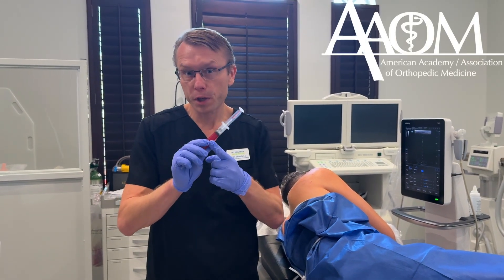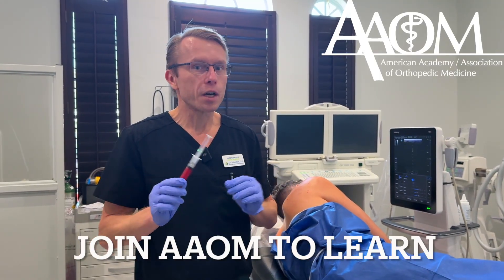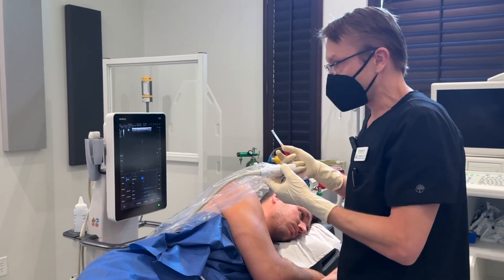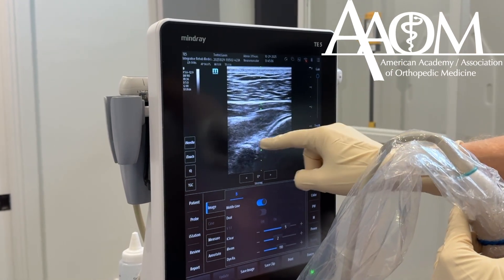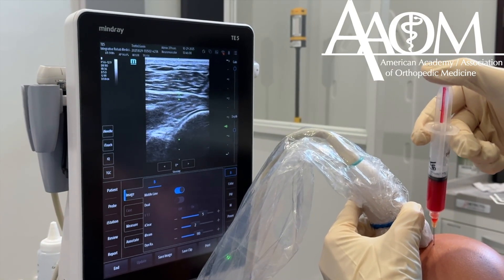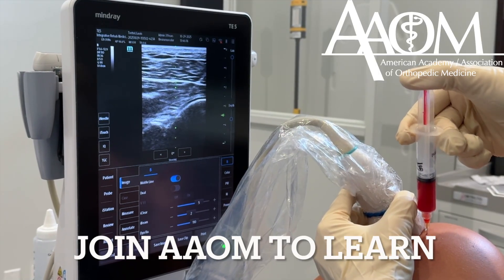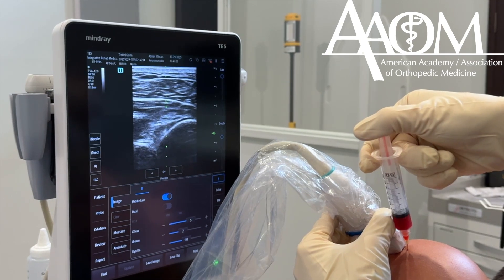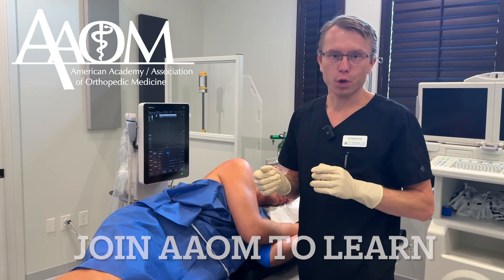Learn Ultrasound Guided PRP Shoulder Joint Injection| Physician Training - AAOM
In this instructional video, we demonstrate an ultrasound-guided platelet-rich plasma (PRP) injection into the shoulder joint, a regenerative approach to treating  glenohumeral joint degeneration. This training session highlights proper probe positioning, needle trajectory, and PRP delivery technique to maximize safety and precision.

What you’ll learn in this video:
✅ Ultrasound anatomy of the posterior shoulder joint
✅ Needle trajectory for accurate intra-articular PRP delivery
✅ Techniques for optimizing outcomes

🚀 Advance Your Regenerative Medicine Skills with AAOM

This video is part of the American Association of Orthopaedic Medicine (AAOM) educational series designed for physicians. AAOM offers hands-on cadaver workshops, ultrasound-guided injection training, and orthobiologic medicine education for clinicians committed to advancing non-surgical musculoskeletal care.